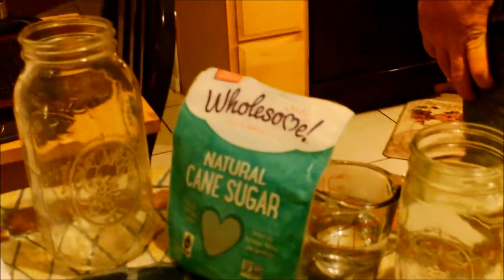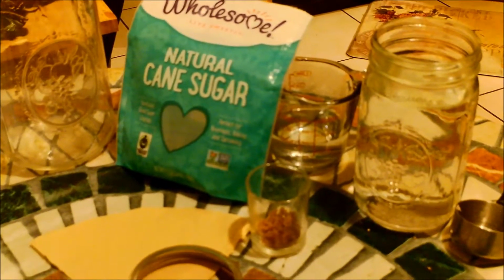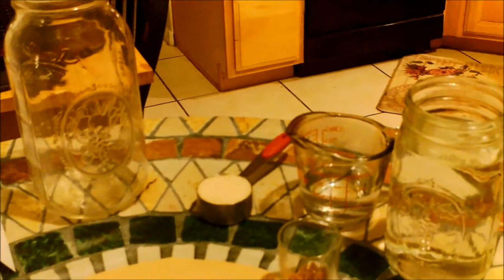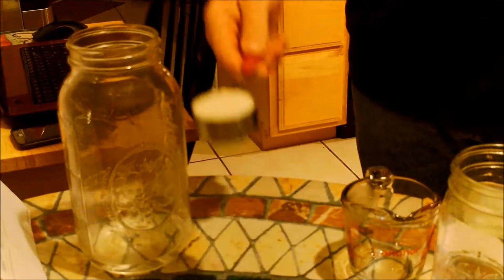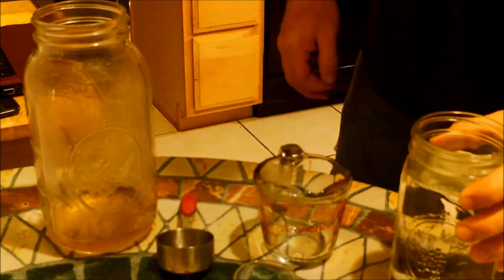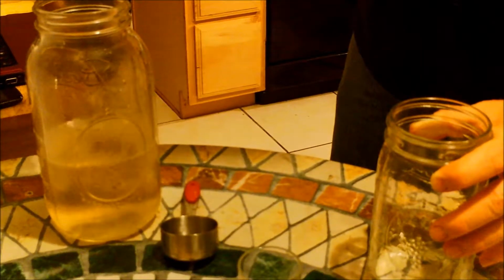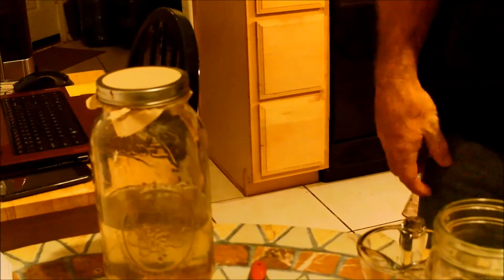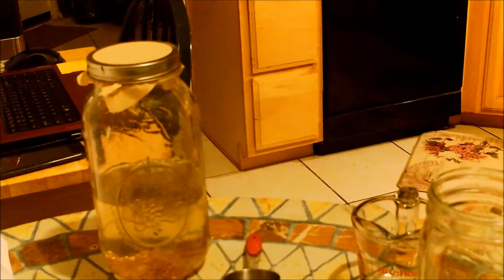How to Make Real Water Kefir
Real Water Kefir came from Thrive market.

To activate water Kefir:
1/2 Gallon glass jar
1/2 cup of hot water
1/4 cups of cane sugar
3-1/2 cups of water at room temperature
1 ounce of water Kefir grains
In a large 1/2 gallon mason jar mix 1/2 cup hot water and 1/4 cup of sugar stir the mixture.
Add room temperature water
Add kefir and stir
Let the mixture sit at room temperature for 3-4 days.

After activation:
Strain kefir grains and disregard water in jar because it will be too sweet.

New water kefir batch:
Start the sugar and water again to start a new batch and this time add fruit. This will make 3-4 cups of water kefir for you to enjoy. disgarid fruit after 24-48 hours and agg more fruit.

I got married on June 10, 2018 and Dear Husband wanted to help out. Bless his heart!